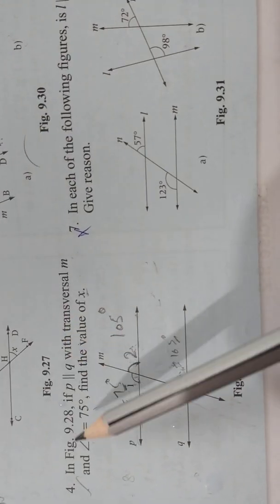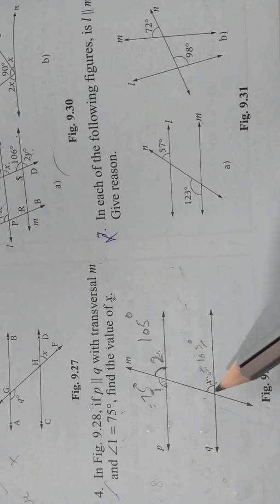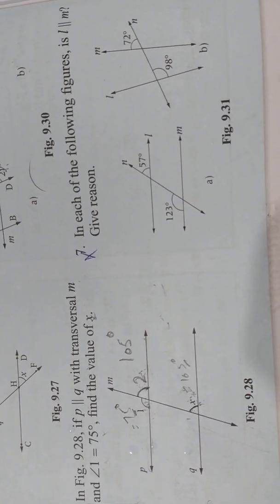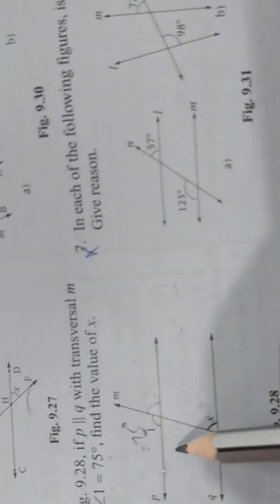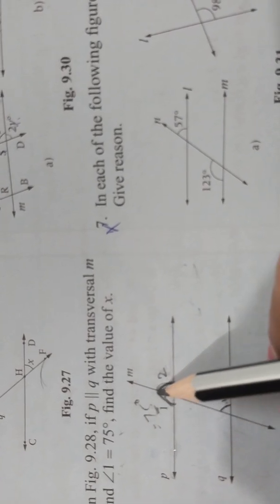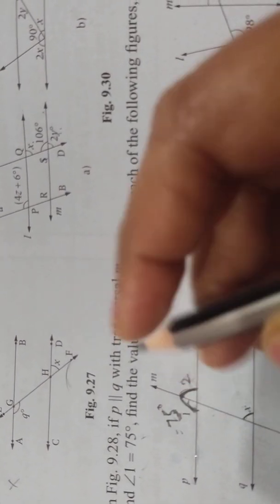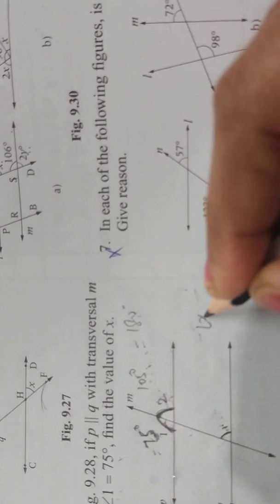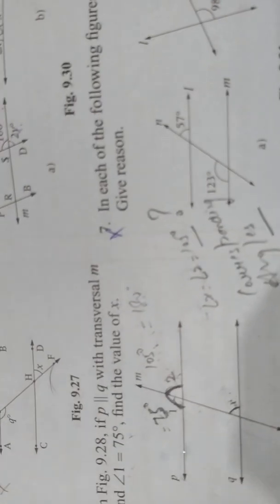class 7th # ex 9.2# lines and angles